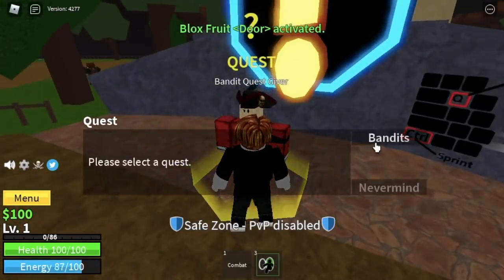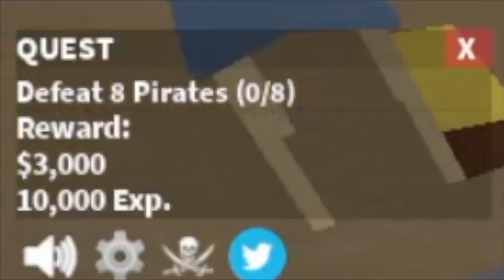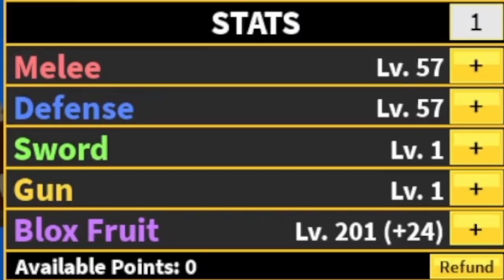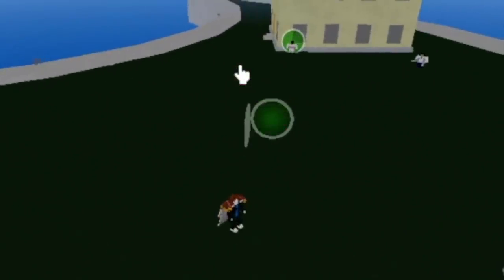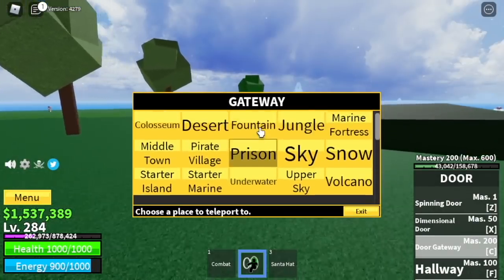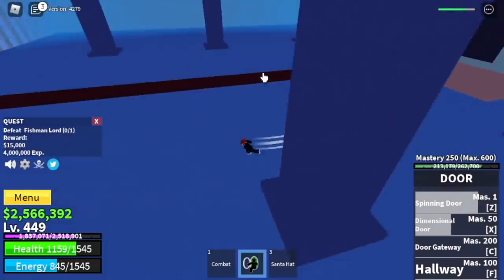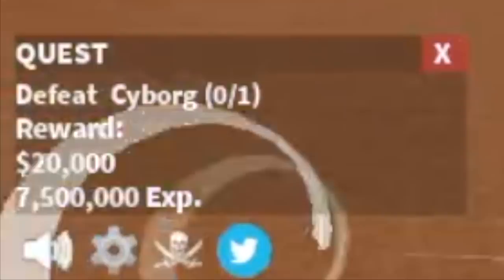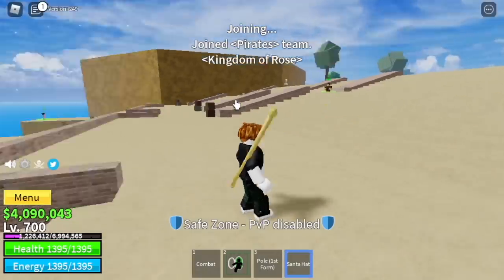Lvl1 Noob gets DOOR FRUIT, reaches 2nd SEA|Unlock Powers| BLOXFRUITS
NOOB TO PRO WITH DOOR FRUIT LVL 1-700 GUIDE.